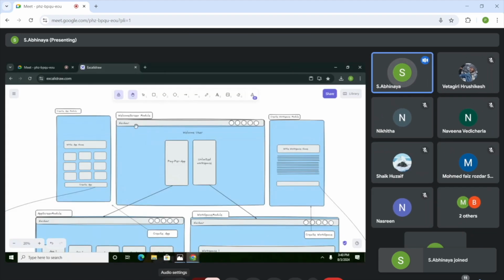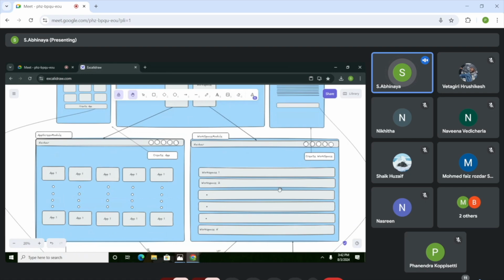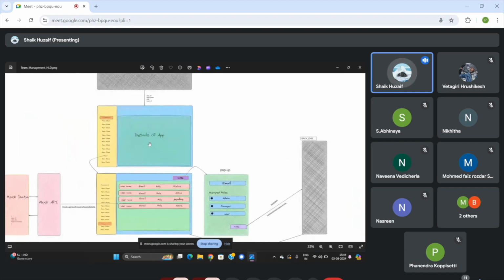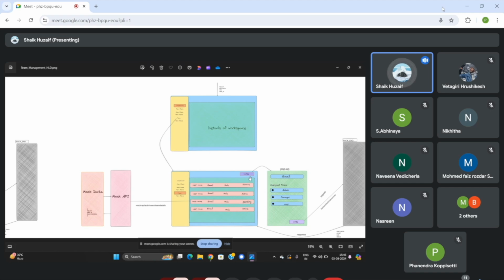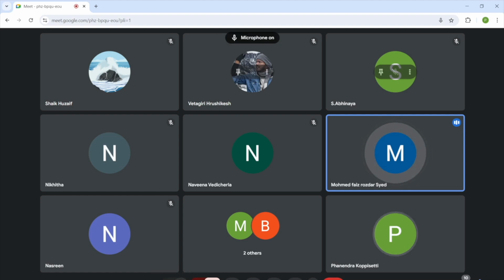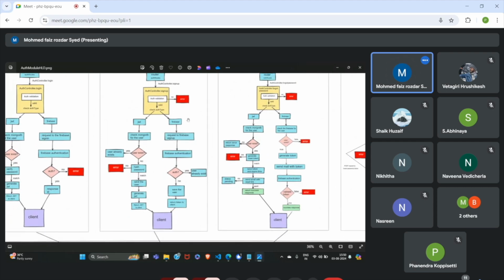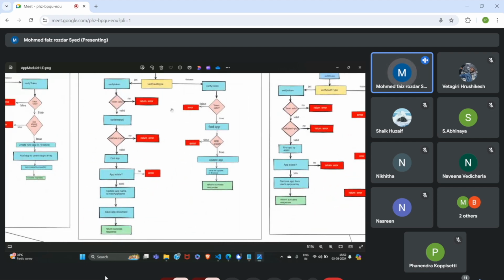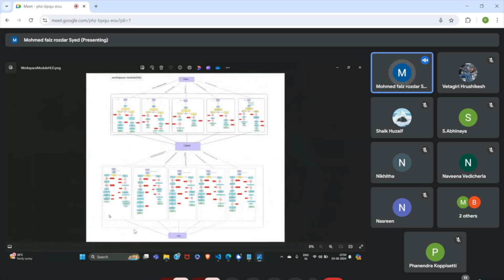High-Level Design Insights: Interns' Vision for Our Projects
In this video, our talented interns will walk you through the high-level designs they’ve created for our ongoing projects. They’ll share the strategic thinking behind their design decisions, the architecture they’ve envisioned, and how their work aligns with our overall project goals. Don’t miss this opportunity to see how our interns are shaping the future of our technology.